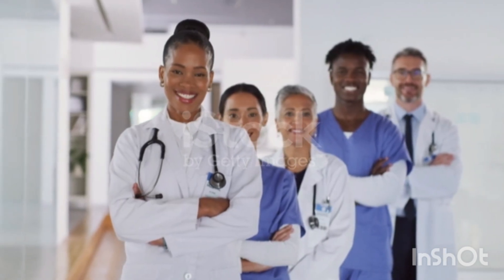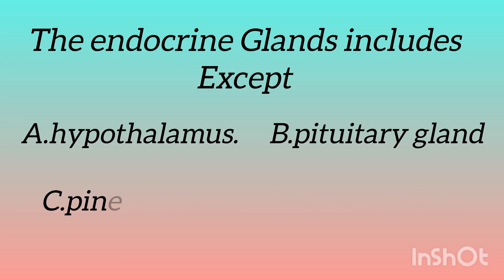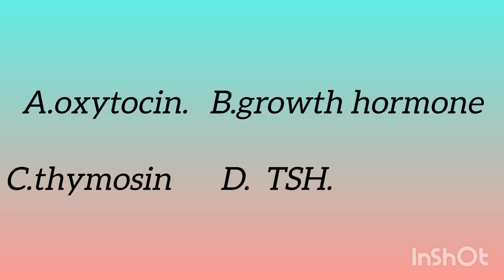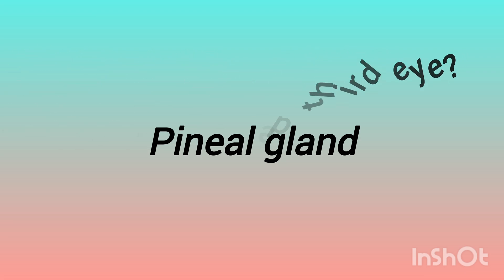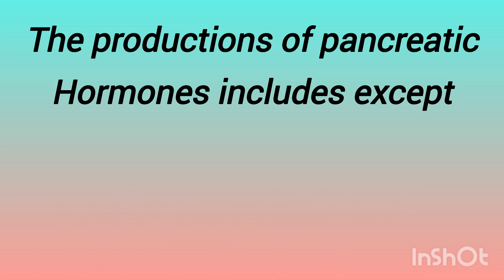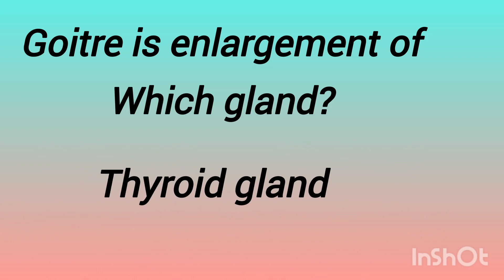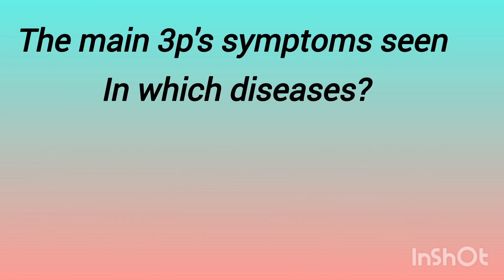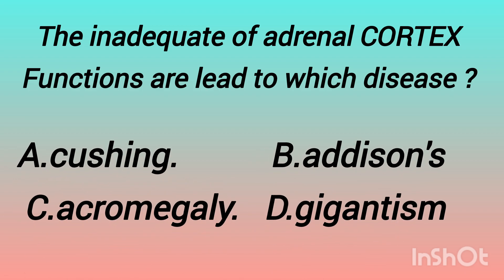ENDOCRINE SYSTEM mcqs for exam preparation TELANGANA STAE MHSRB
"Welcome to our educational youtube channel dedicated to helping nurses,nursing students, abdominal nursing officers prepare for government job and central government job entrance exams.we provide valuable resources, tips, and strategies  to help you excel in your studies  and achieve success in your career goals.whether  you are a nursing students looking to pass exams or a nursing officer aspiring to secure a government job, our channel  is here to support you every step of the way. Stay updated with the latest study materials,exam patterns, abd expert guidance to take your nursing education and career to the next level.subscribe now and join our community of motivated individuals striving for excellence in the nursing profession".